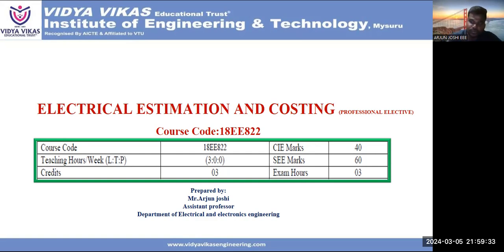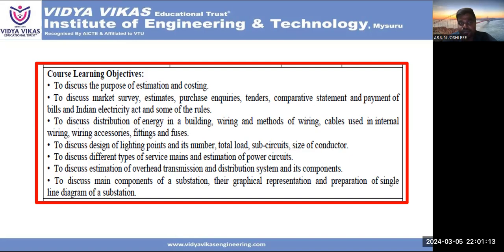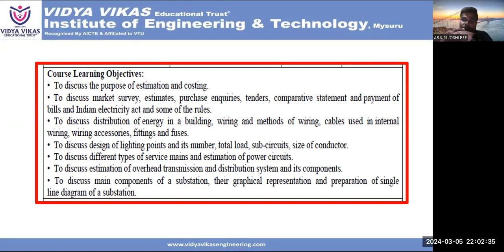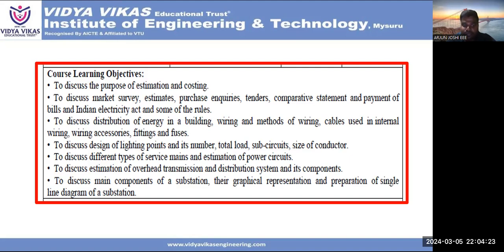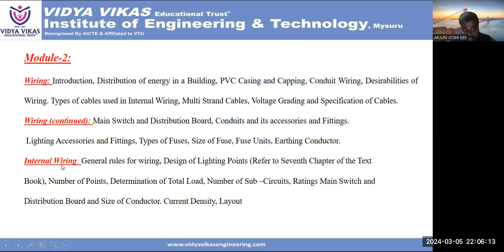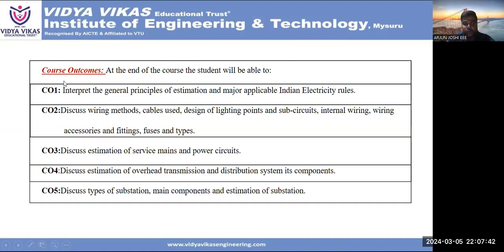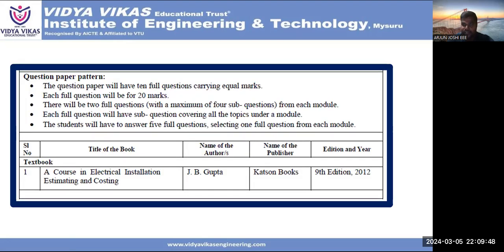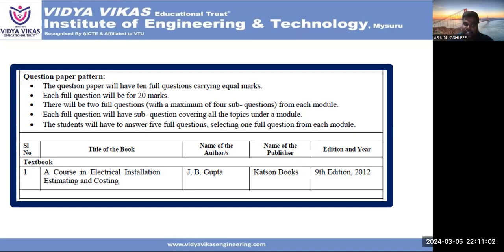INTRODUCTION TO ELECTRICAL ESTIMATION AND COSTING_000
SPECIAL THANKS TO Dr.Vineeth Sir

Course Learning Objectives:
• To discuss the purpose of estimation and costing.
• To discuss market survey, estimates, purchase enquiries, tenders, comparative statement and payment of
bills and Indian electricity act and some of the rules.
• To discuss distribution of energy in a building, wiring and methods of wiring, cables used in internal
wiring, wiring accessories, fittings and fuses.
• To discuss design of lighting points and its number, total load, sub-circuits, size of conductor.
• To discuss different types of service mains and estimation of power circuits.
• To discuss estimation of overhead transmission and distribution system and its components.
• To discuss main components of a substation, their graphical representation and preparation of single
line diagram of a substation.

Course Outcomes: At the end of the course the student will be able to:
• Discuss wiring methods, cables used, design of lighting points and sub-circuits, internal wiring, wiring
accessories and fittings, fuses and types.
• Discuss estimation of service mains and power circuits.
• Discuss estimation of overhead transmission and distribution system its components.
• Discuss types of substation, main components and estimation of substation.

Question paper pattern:
 The question paper will have ten full questions carrying equal marks.
 Each full question will be for 20 marks.
 There will be two full questions (with a maximum of four sub- questions) from each module.
 Each full question will have sub- question covering all the topics under a module.
 The students will have to answer five full questions, selecting one full question from each module.

Textbook
1 A Course in Electrical Installation Estimating and Costing  J. B. Gupta Katson Books 9th Edition, 2012